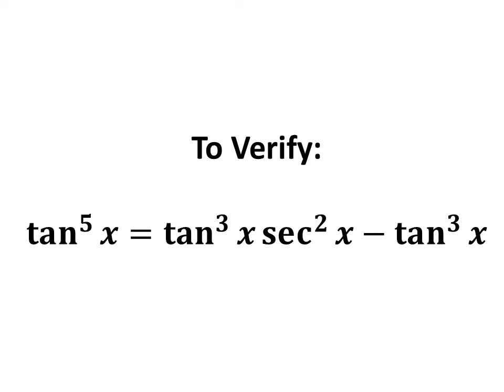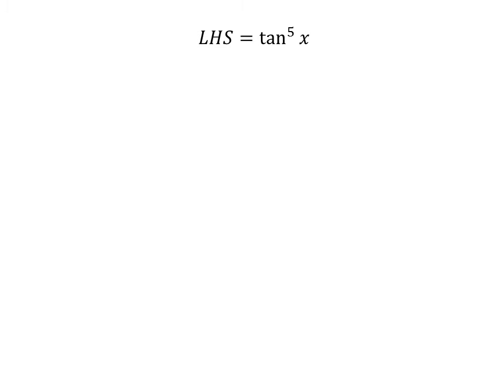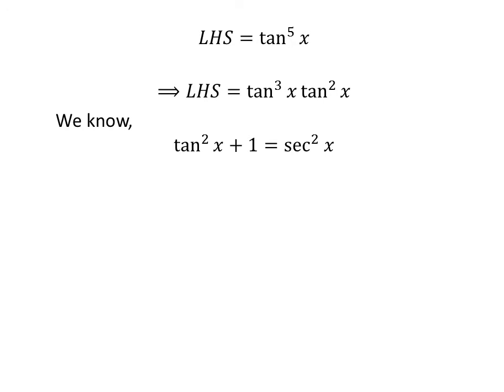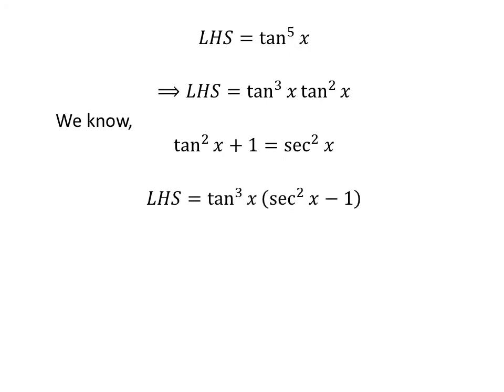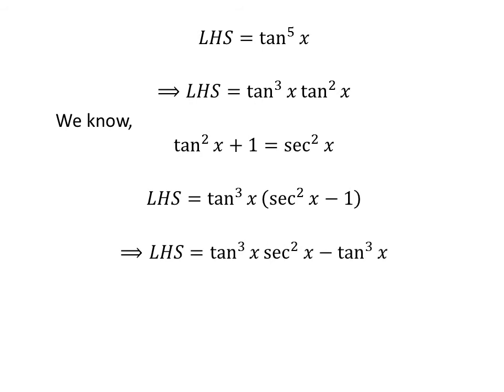Verify tan^5 x = tan^3 x sec^2 x - tan^3 x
In this video, we will learn to prove the trigonometry identity tan^5 x = tan^3 x sec^2 x - tan^3 x.

The link of the video explaining the proof of the identity tan^2 x + 1 = sec^2 x is given below:

Other topics of this video are:
Prove tan^5 x = tan^3 x sec^2 x - tan^3 x
To prove the equation tan^5 x = tan^3 x sec^2 x - tan^3 x
tan^5 theta = tan^3 theta sec^2 theta - tan^3 theta